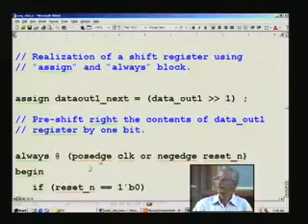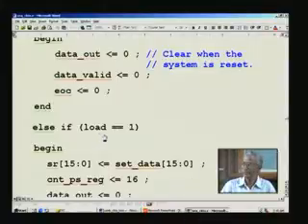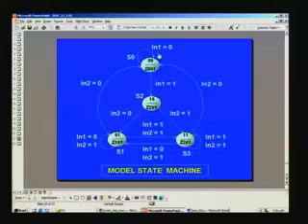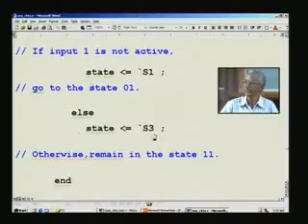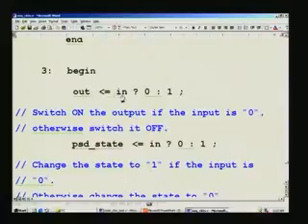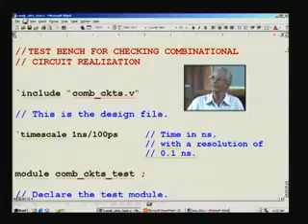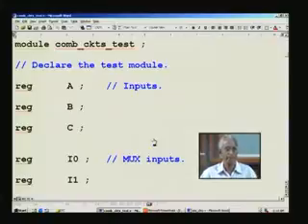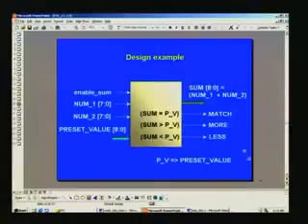Coding OrganizationComplete Realizationcontd)